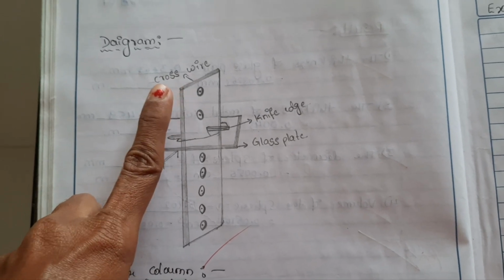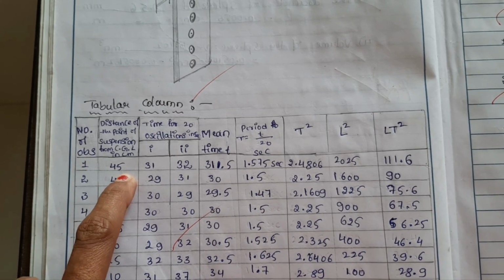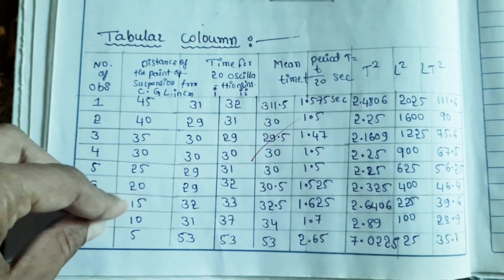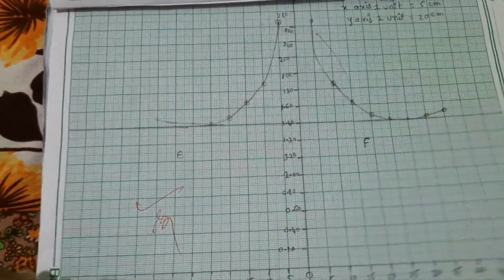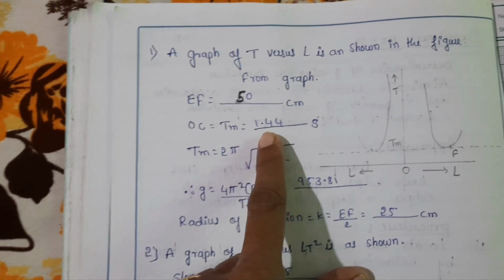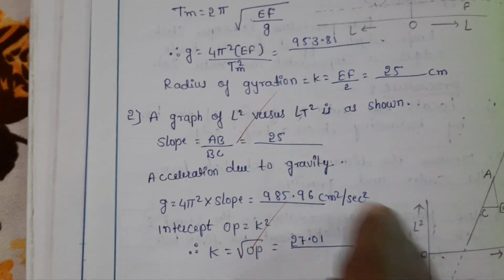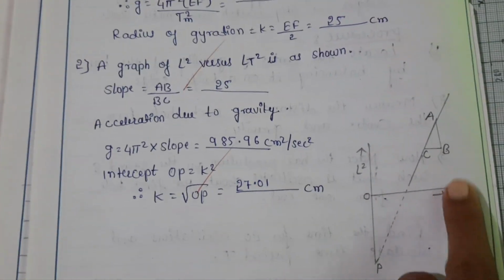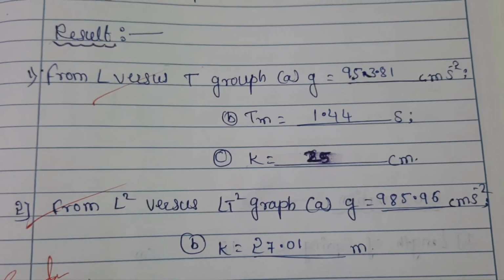Experiment on bar pendulum measurement of acceleration due to gravity and radius of gyration